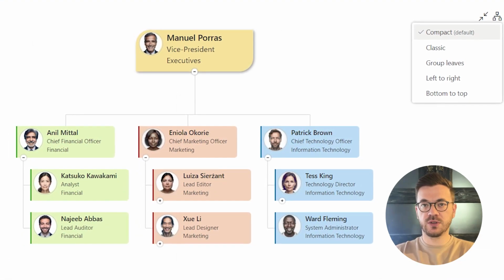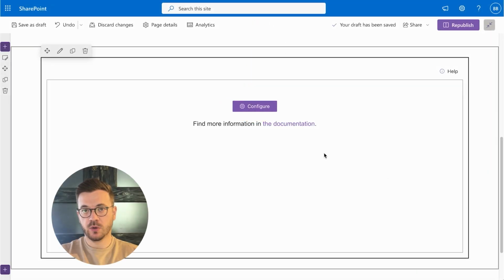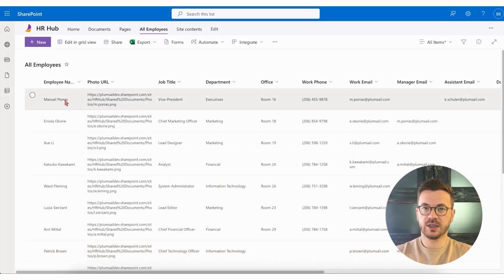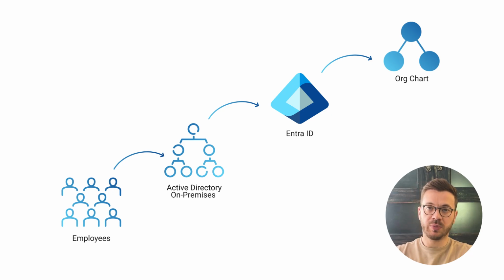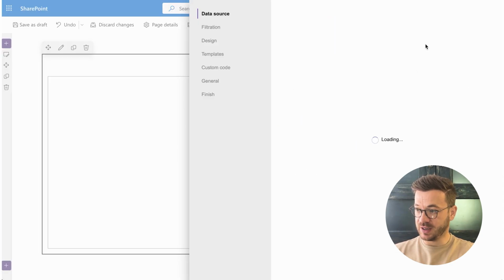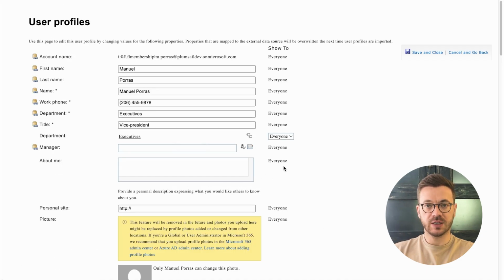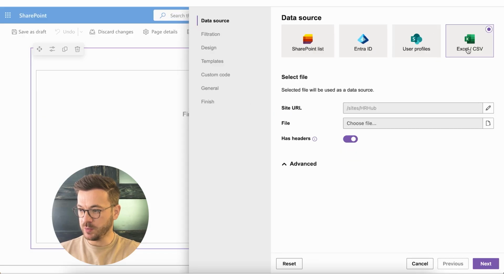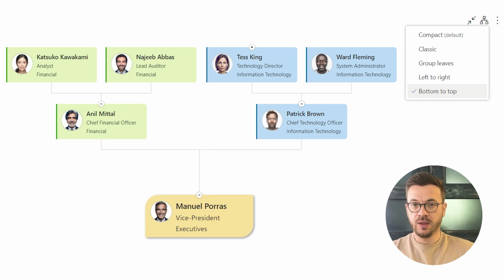Display assistants in Org Chart for SharePoint and Microsoft Teams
Display assistants and executive assistants in Plumsail Org Chart for SharePoint and Microsoft Teams. This tutorial shows how to configure assistant relationships using SharePoint lists, Microsoft Entra ID, SharePoint User Profiles, and Excel or CSV data sources. You'll also learn how assistants appear in different org chart layouts and how to assign multiple assistants to a manager.

🔗 Timestamps:
00:00 Intro and key features
01:00 Display assistants for SharePoint list as a data source
03:45 Display an assistant for Entra ID (Azure AD) as a data source
05:43 Display an assistant for User Profiles as a data source
06:35 Display multiple assistants for User Profiles as a data source
08:15 Display an assistant for Excel or CSV as a data source
08:55 Display multiple assistants for Excel or CSV
09:42 How assistants are displayed in different layouts